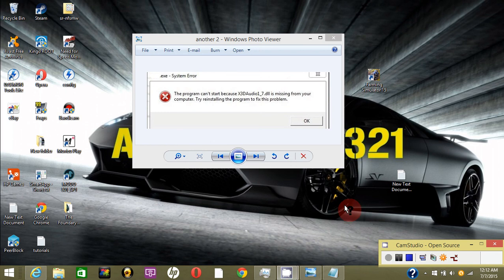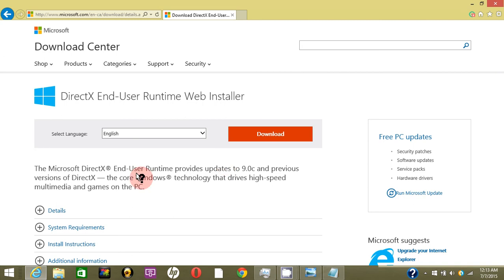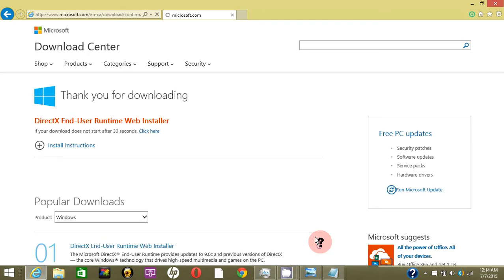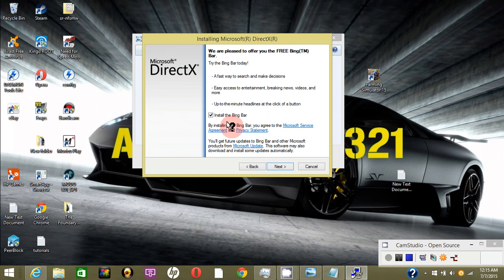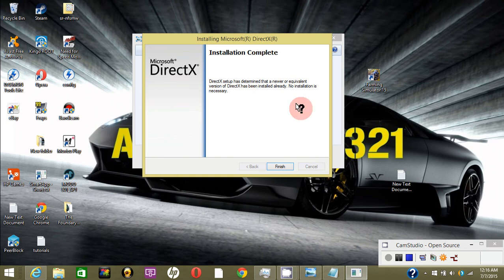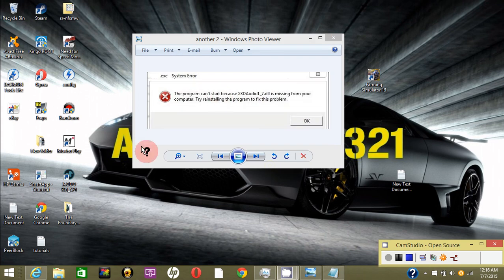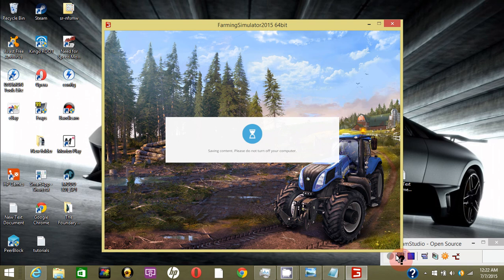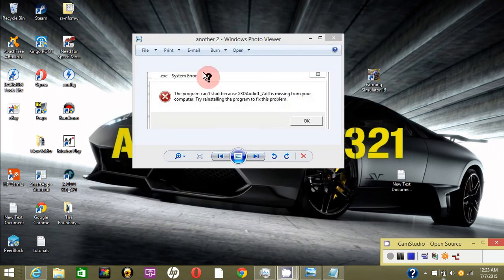(FIXED) Farming Simulator 2015 X3dAudio1_7.dll missing (FIXED) 2017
This video is an EASY FIX for Farming Simulator 15 ERROR X3dAudio1_7.dll Missing.